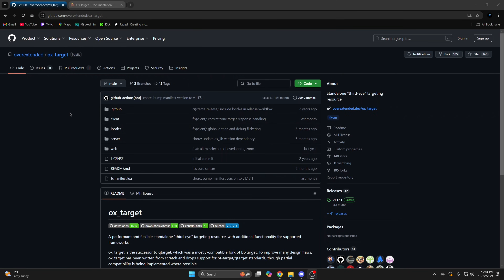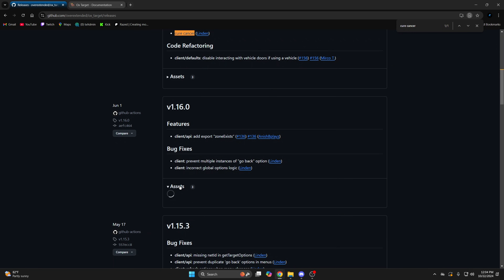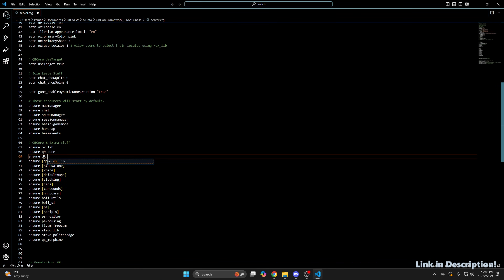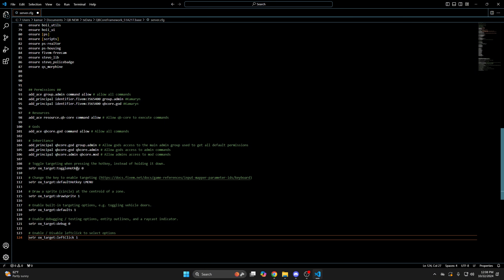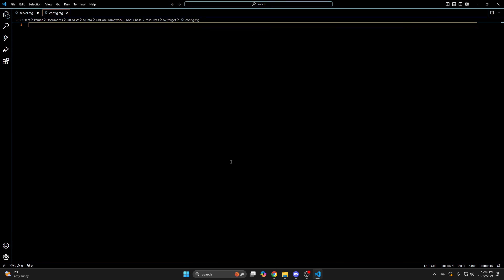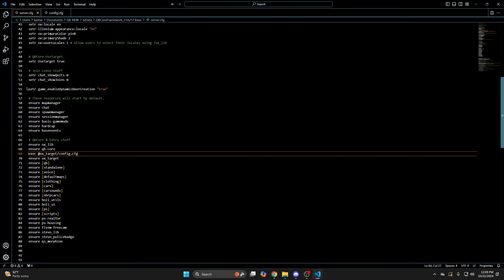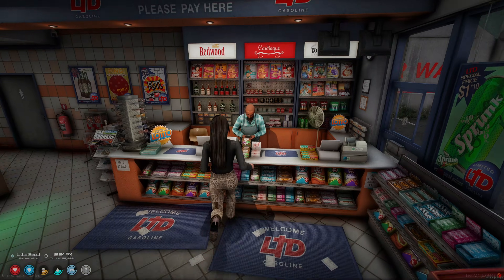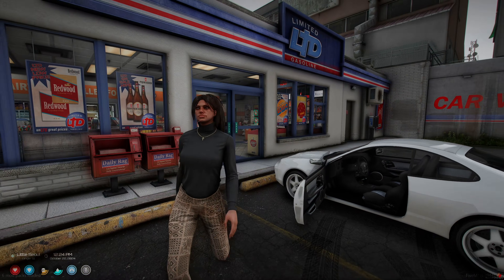QBCore - How to Install Ox Target | Install & Showcase | FiveM Tutorial 2024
Today's video covers the install and (brief) showcase of ox_target (created by Overextended). It provides a way to get it working since support for qb was removed and people are having issues. I hope you enjoy the video.

🖥️ Hosting

🕛 TIMESTAMPS 🕛

0:00 Intro
0:12 Downloading Resource (Make Sure You Have Ox_Lib!!)
0:53 Ensuring Resource
1:02 Getting Convars from Documentation
1:13 Adding Convars (First Method)
1:27 Adding Convars (Second Method)
2:11 Deleting qb-target
2:25 Showcase (Targeting Random Things + Taxi job Stuff)
3:00 Thanks for Watching!

Music Info: SoulProdMusic.